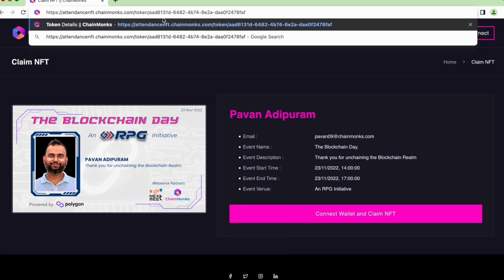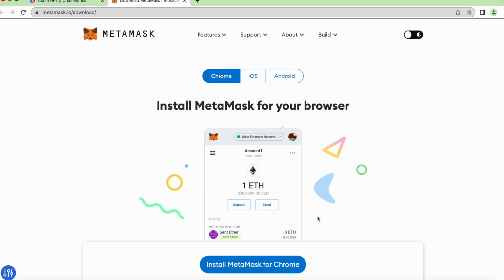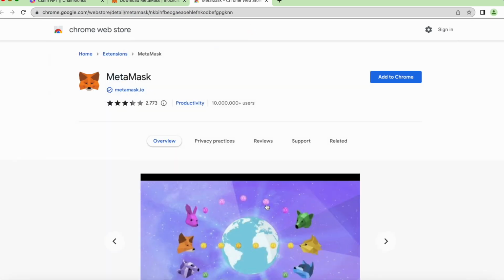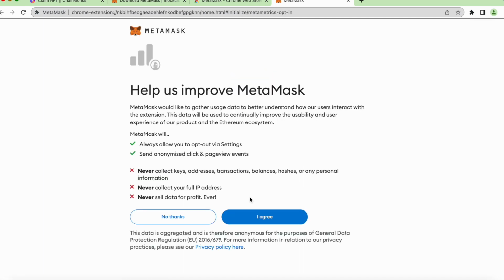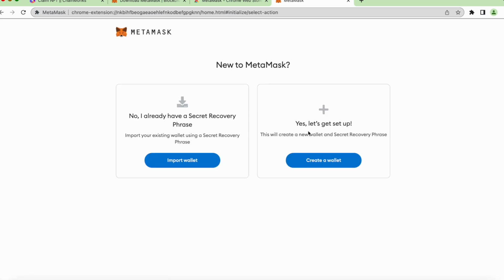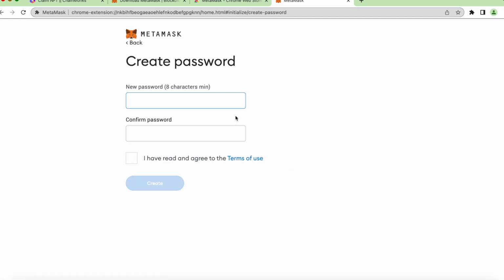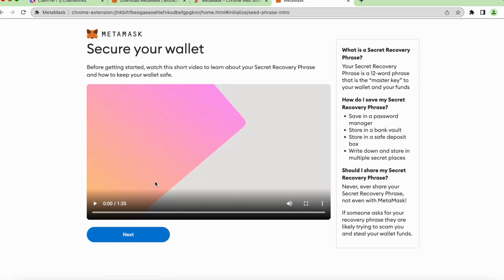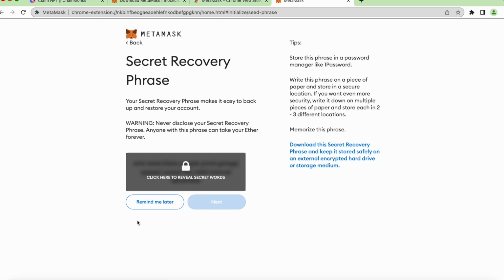MetaMask Installation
This video is to help claim an attendance NFT along with the help video to install metamask.